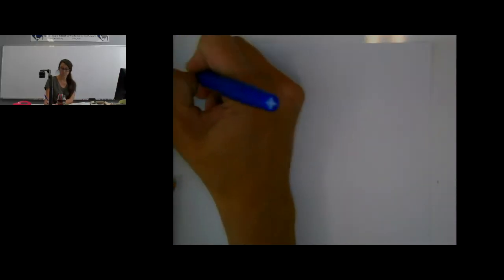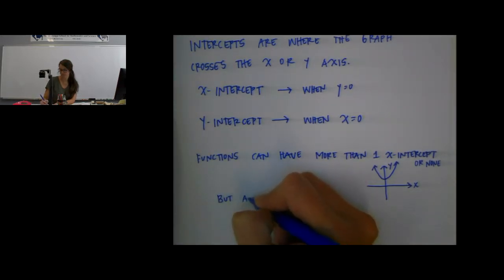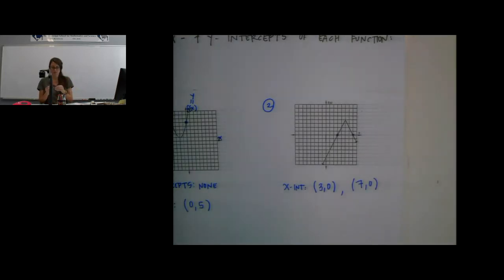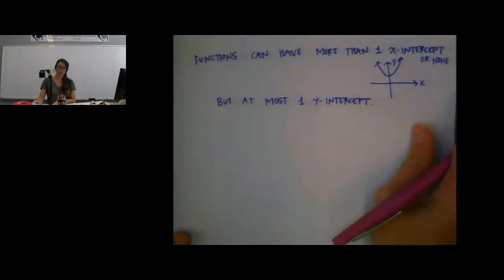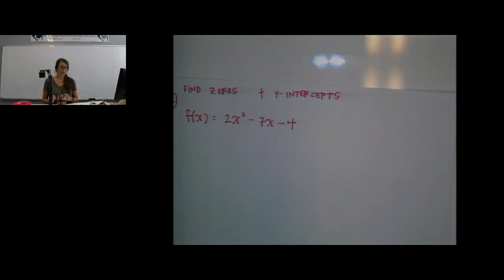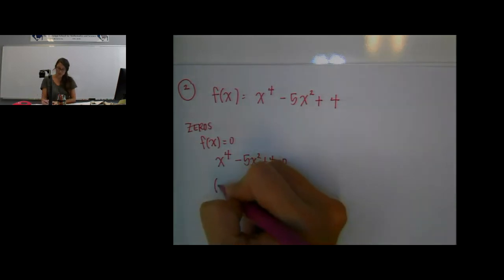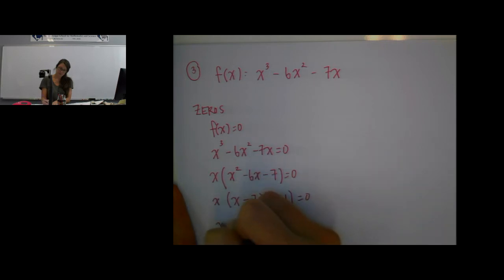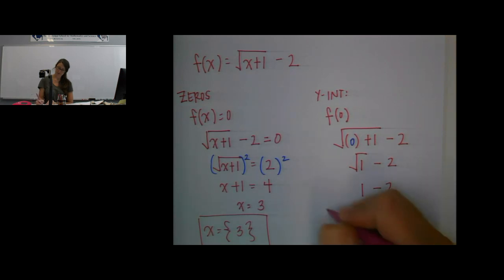Algebra 3 Unit 2 Day 3 Video